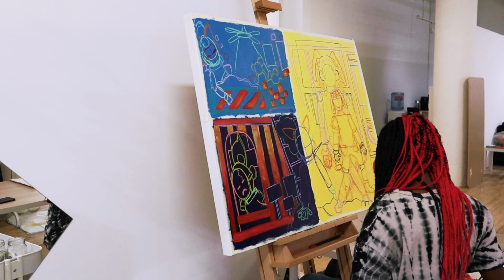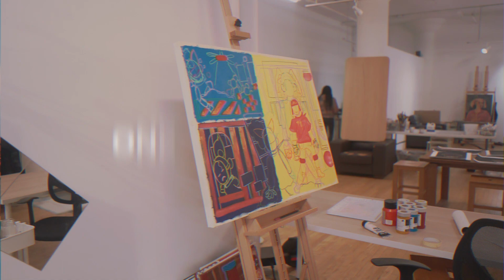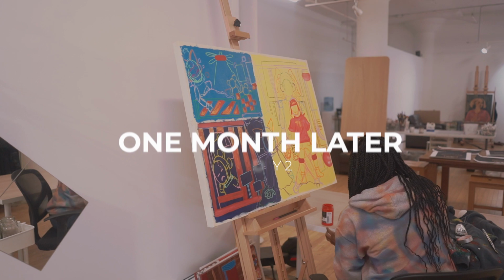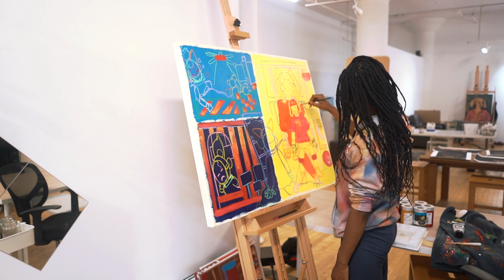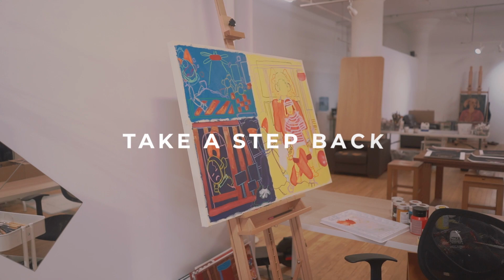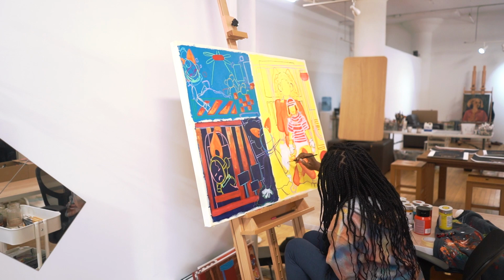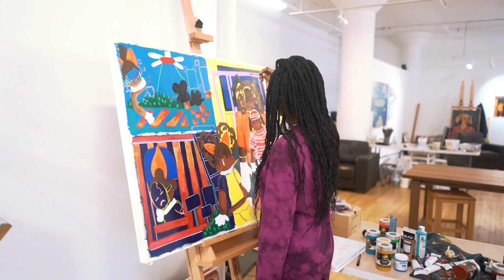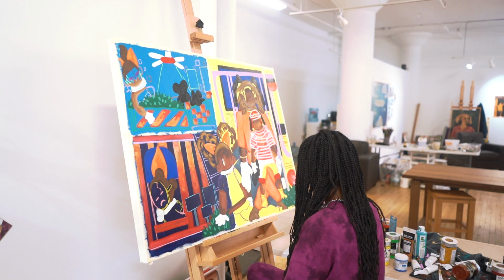Paint with me ┃Loyalty Training ( Acrylic Paint Series)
Hi FoxPack! Silent fox here back with another video.
In todays video, If don’t know I received a grant from the Minnesota state art board to share my art process. I will be creating 4 series based on the medium I use. I be working with acrylic, watercolor, oil pastel and either printmaking or digital illustration or resin , or maybe all three.  Today I am working on an art using Acrylic Painting  titled Loyalty Training

Silent Fox is a fiscal year 2022 recipient of a Creative Support for Individuals grant from the Minnesota State Arts Board. This activity is made possible by the voters of Minnesota through a grant

Please check it on YouTube channel: silentfox.studio
and share with others
I hope this inspire you to follow your heart